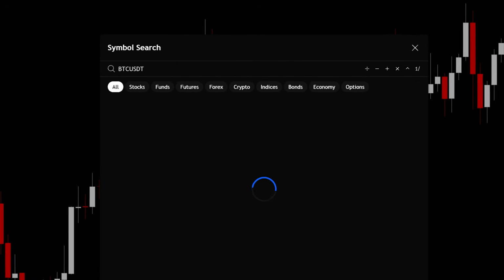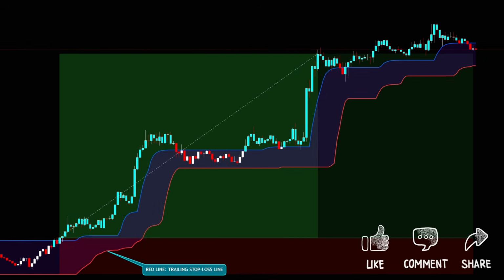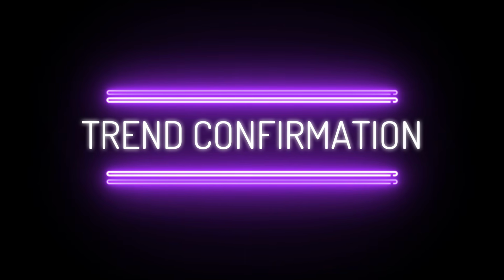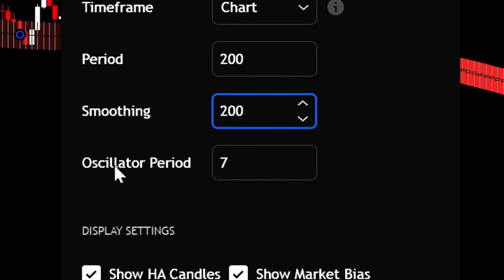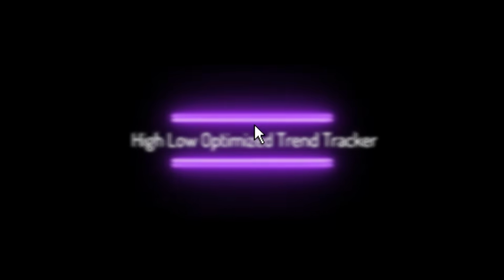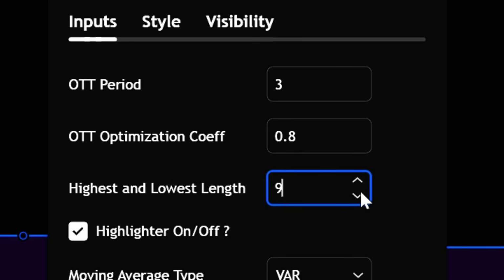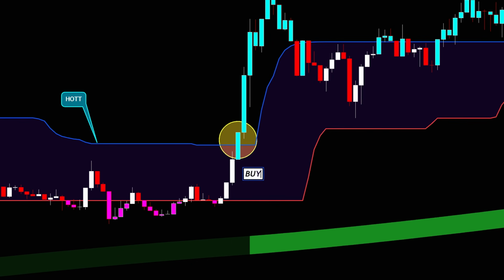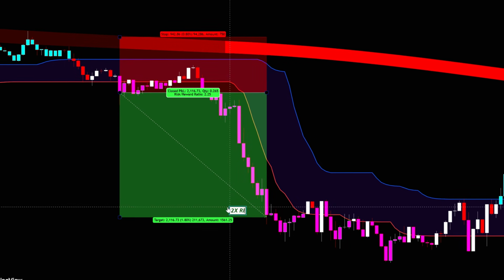How I Avoid False Breakouts — The Strategy Nobody Talks About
In this video, I’ll show you the exact trading strategy I use to avoid false breakouts and identify real market momentum — whether you trade forex, crypto, or stocks.

False breakouts are one of the biggest traps for traders. I’ll break down my step-by-step method to confirm breakout strength, filter out fake moves, and trade with more confidence. You’ll see real chart examples, learn how to spot key support and resistance zones, and understand what separates a true breakout from a false one.

If you’ve ever been caught in a false breakout, this video will help you see what’s really happening behind those moves — and how to stay one step ahead of the market.